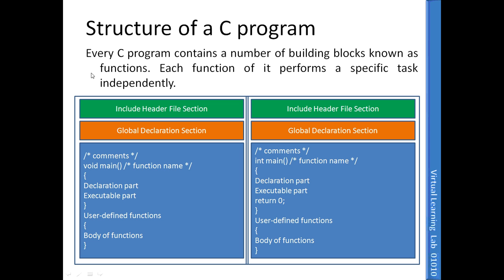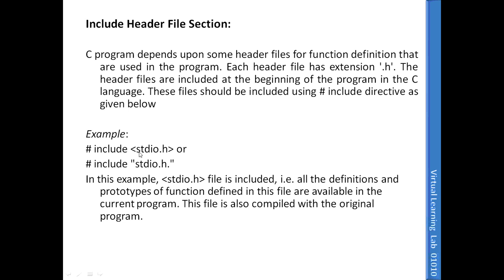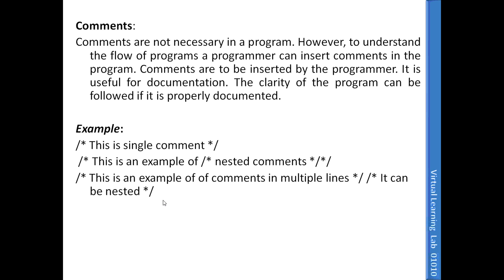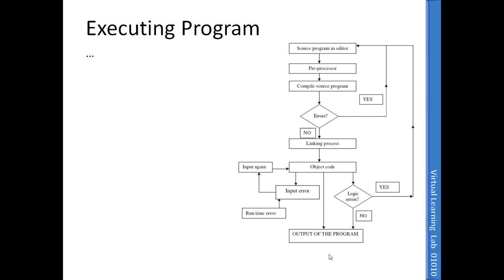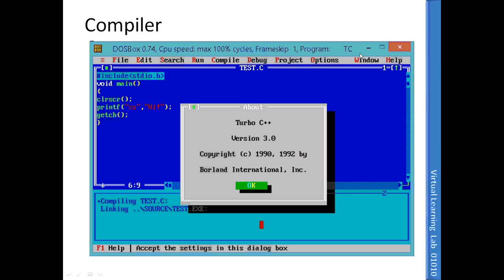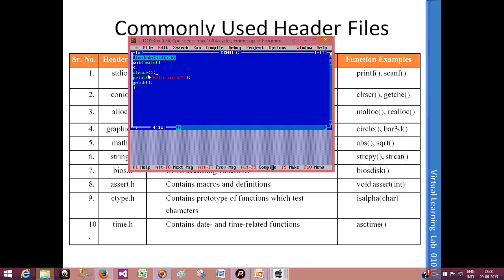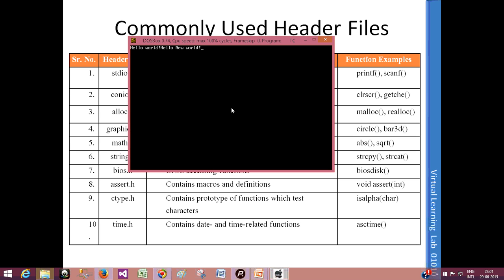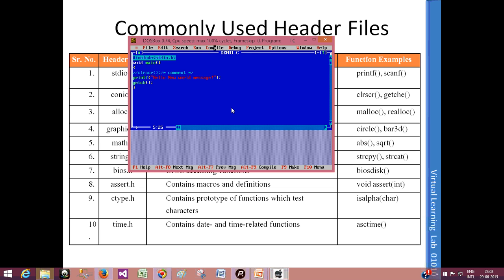Introduction to C Programming Language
This video will help user to understand basic syntax rules of writing any C Programming Language program